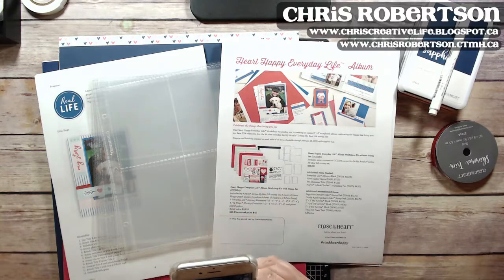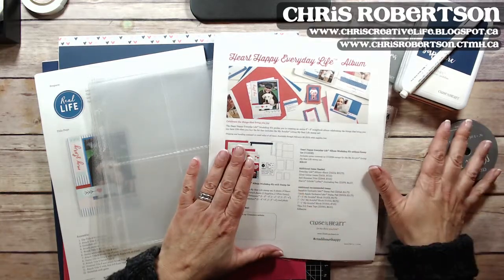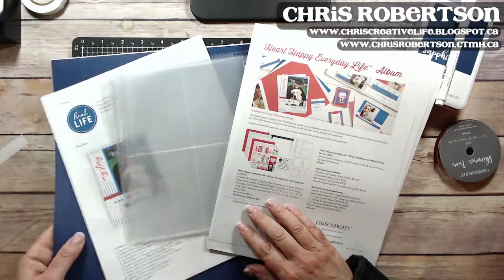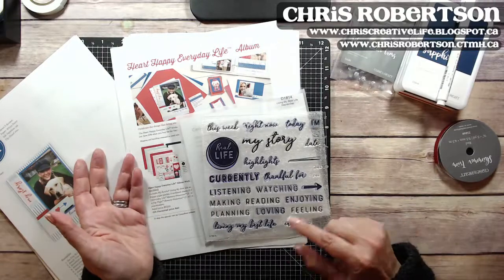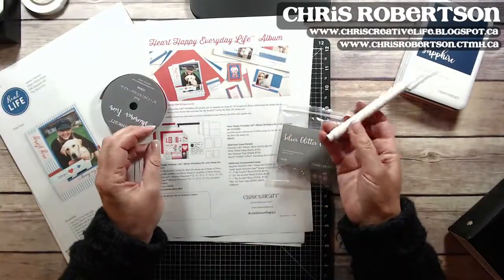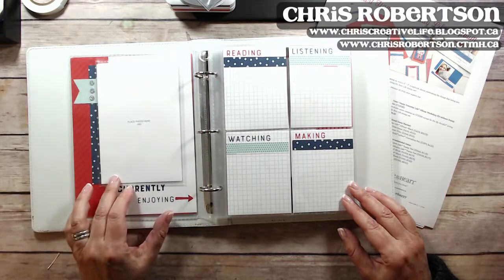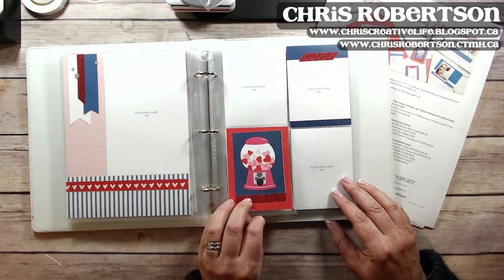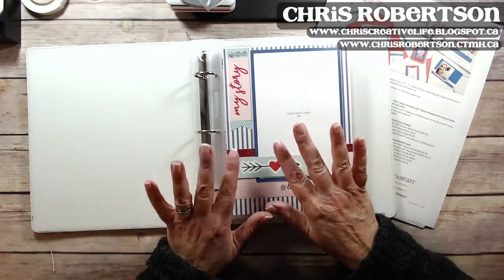Heart Happy Everyday Life Mini Album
Here is a look at the finished album that the Heart Happy Everyday Life Album bundle will create.